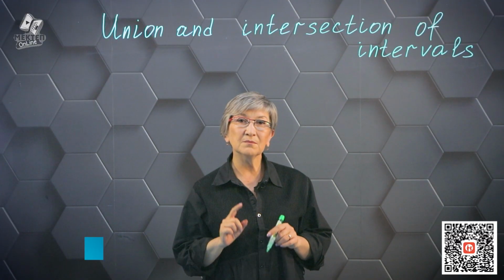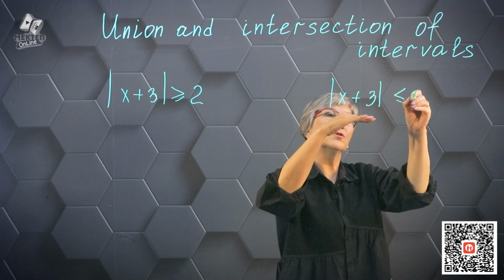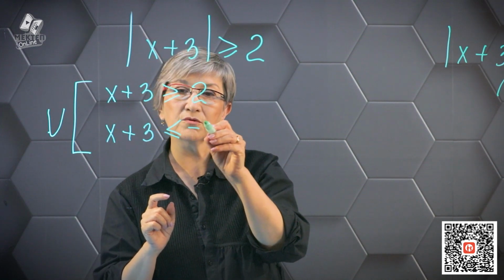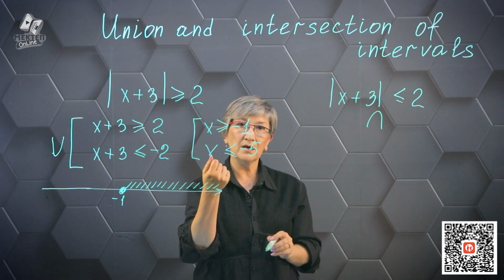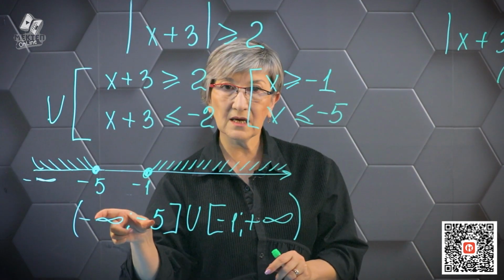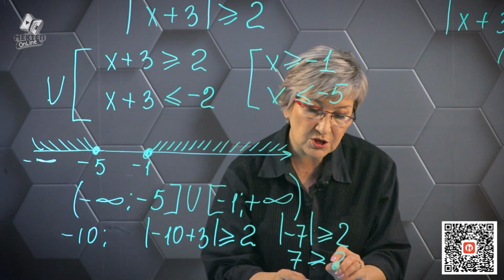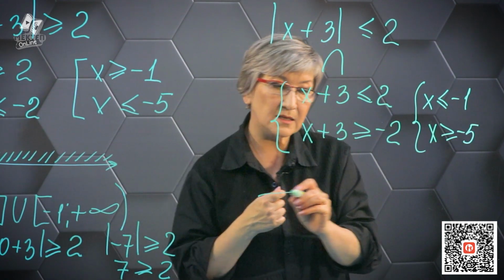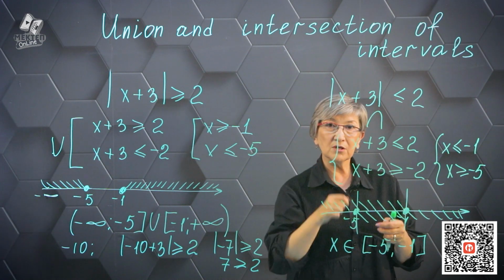Union and intersection of intervals. Part 4.